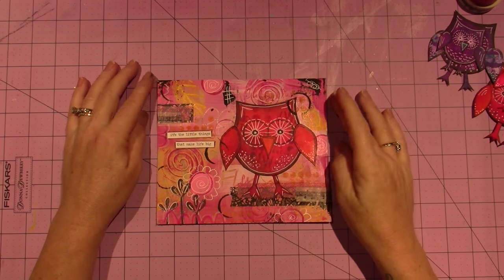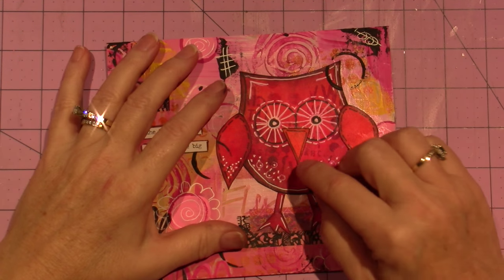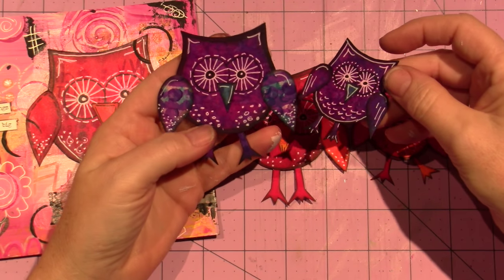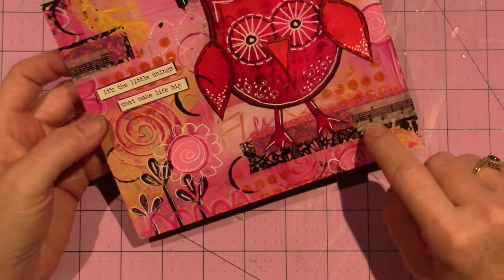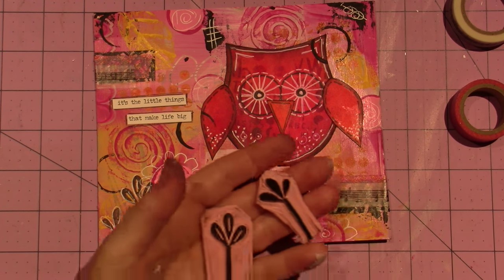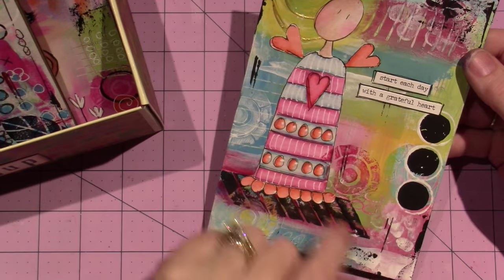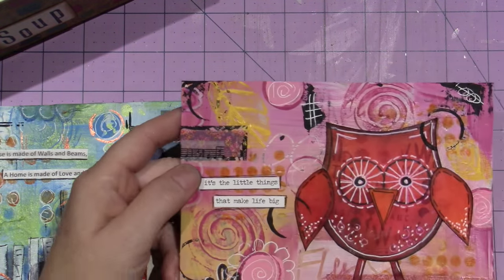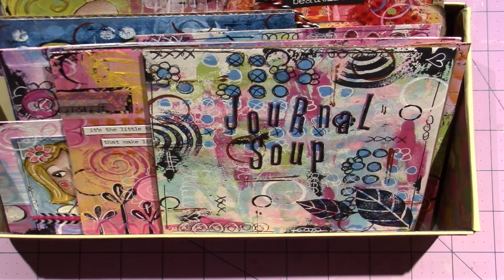Mixed Media Journal Soup, Last page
I am all finished my on line mixed media class with Kate Crane. I would really recommend them if you want to learn some new techniques or if you just want to have fun. here is the link to her ETSY store;
TFW, Sara